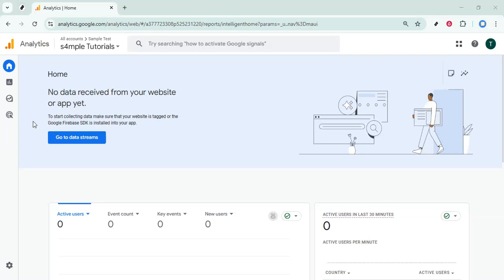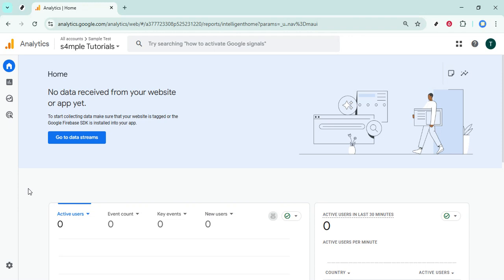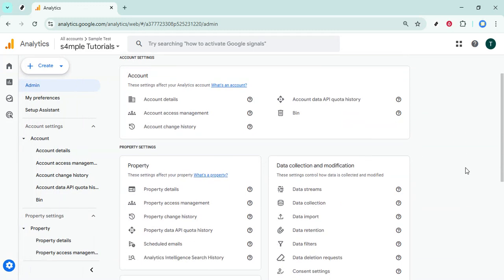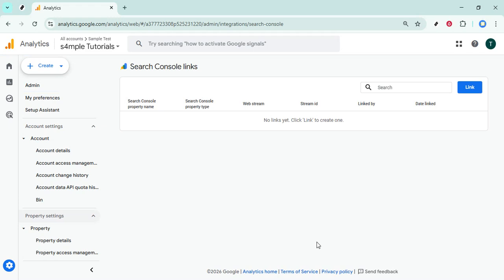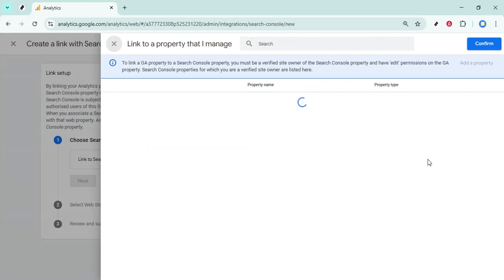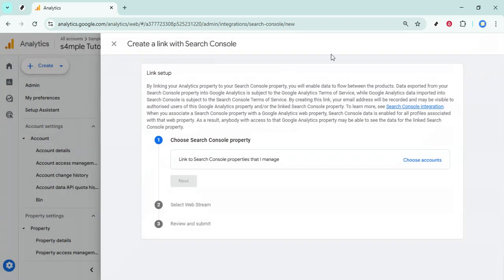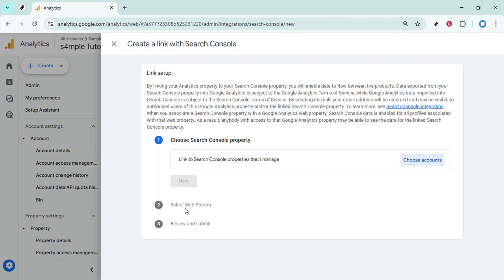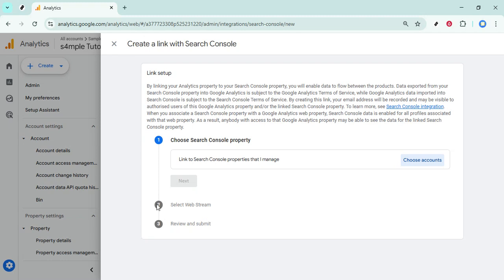How to Connect Google Search Console to Google Analytics 4 (Google Search Console GA 4 Integration)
In this video, we guide you through the steps on how to connect Google Search Console to Google Analytics 4 effectively. Understanding this integration is crucial for leveraging your website data to enhance performance and user experience.

You will learn about the necessary prerequisites, how to navigate the settings within both platforms, and the benefits of this connection for tracking your site’s performance. Watch till the end to ensure you set it up correctly and start maximizing your analytics data today!